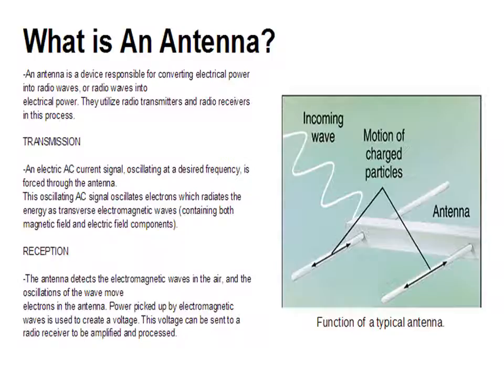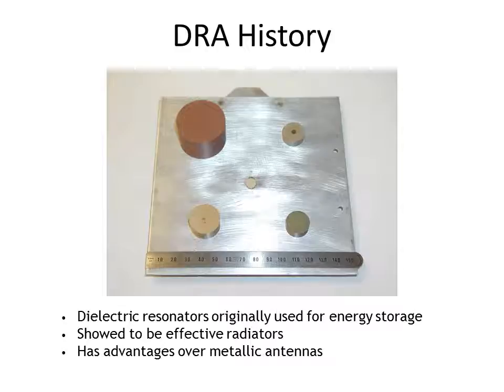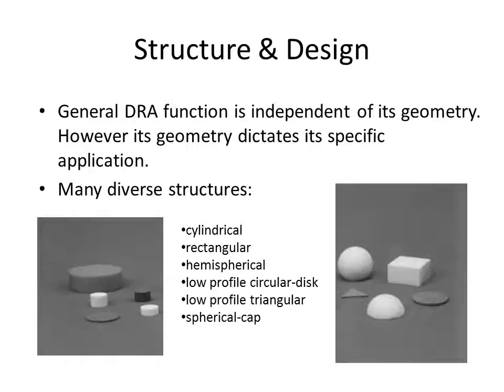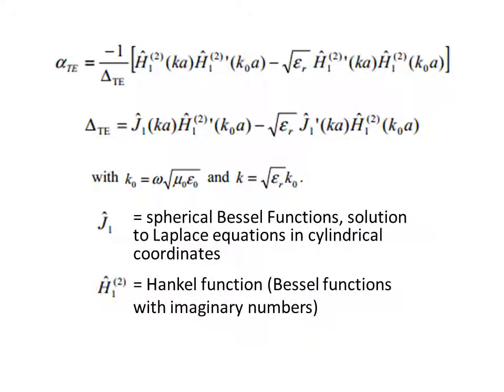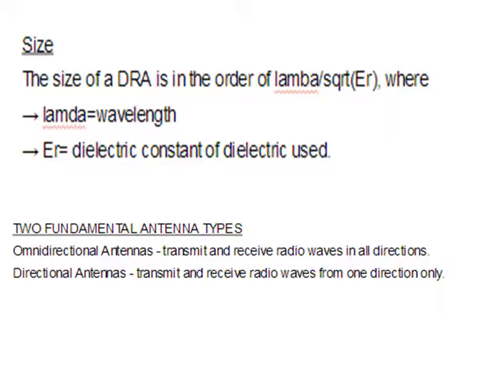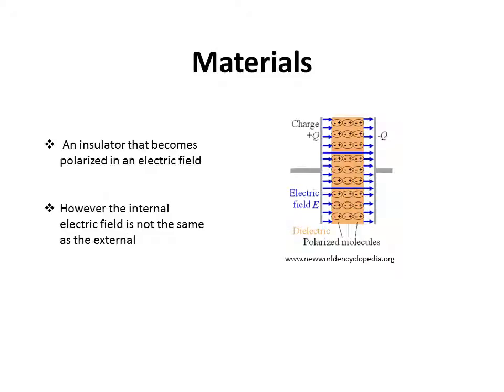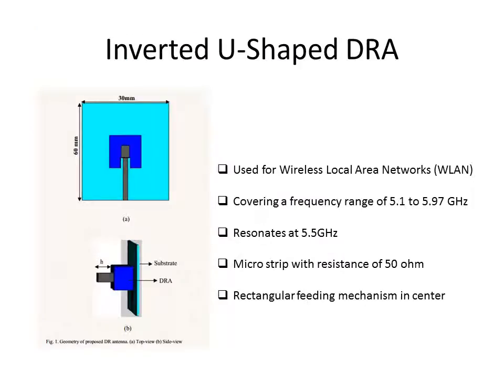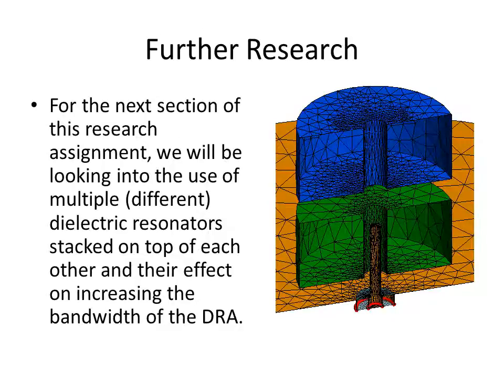FH3 Project Research Group B26 (1 of 2)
References:

Glisson, A., Kishk, A., Kajfez, D., & Yakovlev, A. (2002). University of Mississippi Dept. of Electrical Engineering. University of Mississippi Dept. of Electrical Engineering.

Leung, K.W. (2012). Development of Dielecric Resonator Antenna (DRA).

Long, S.A and O'Connor, E.M (2007) The History of the Development of the Dielectric Resonator.

Long, Stuart A., O'Connor, Ellen M. (2007). The History of the Development of the Dielectric Resonator
Antenna.

Luk, Kwai-Man., Leung, Kwok-Was., et al. (2002). Dielectric Resonator Antennas.
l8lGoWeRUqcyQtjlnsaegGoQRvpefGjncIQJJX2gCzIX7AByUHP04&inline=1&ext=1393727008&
hash=ASsce2Jt5XjAuhGh

Mahender.P, Natarajamani.S and Behera, S.K. (n.d.) "Inverted U-Shaped Dielectric Resonator Antenna for WLAN", National Institute of Technology, Rourkela, India

Volakis, J.L(2007) Antenna Engineering Handbook, Fourth Edition. Dielectric Resonator Antennas, Chapter 17 (McGraw-Hill Professiona). AccessEngineering.